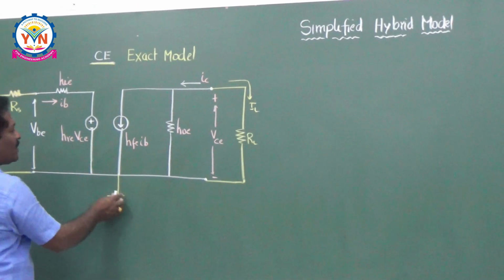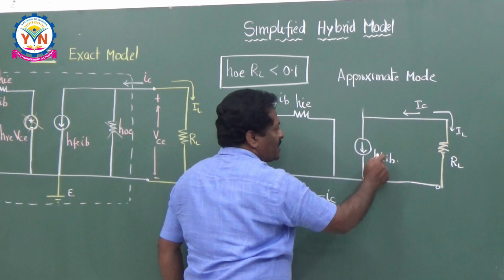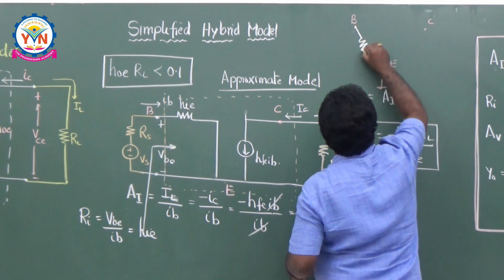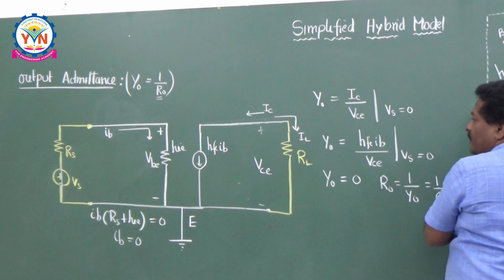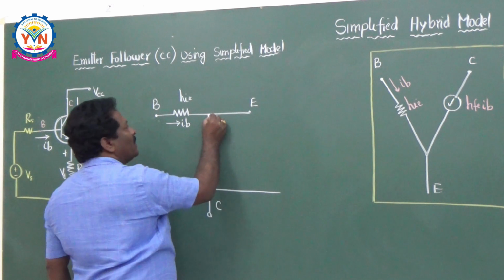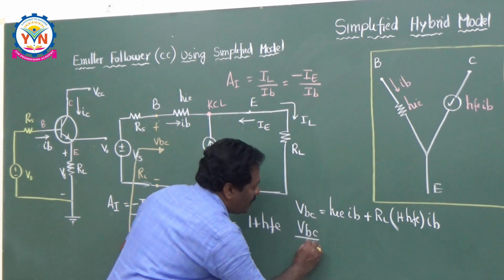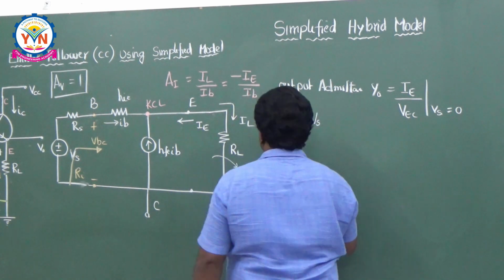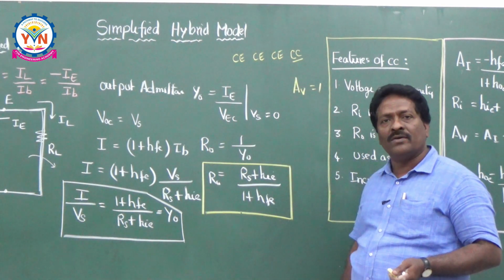Simplified Hybrid model of CE & CC (Emitter Follower)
Concept of simplified hybrid model, analysis of both CE and CC( emitter follower) using simplified hybrid model is discussed in detail.